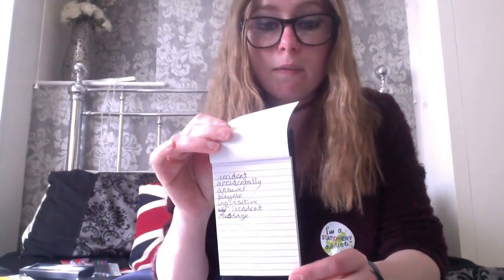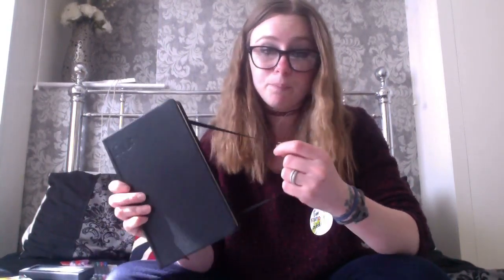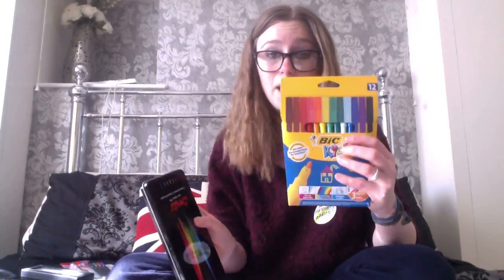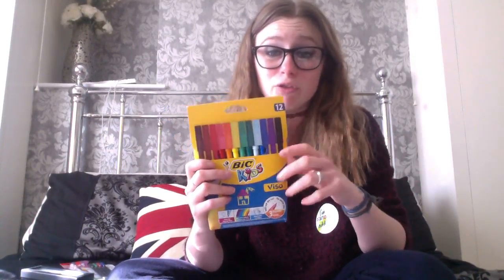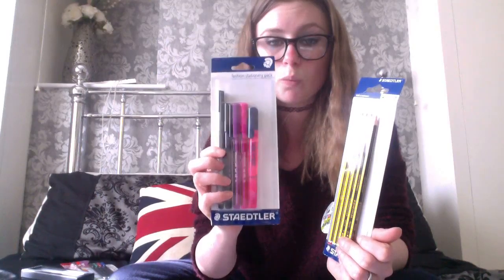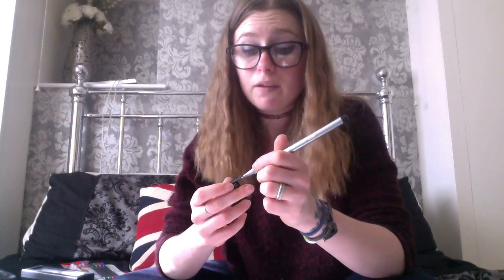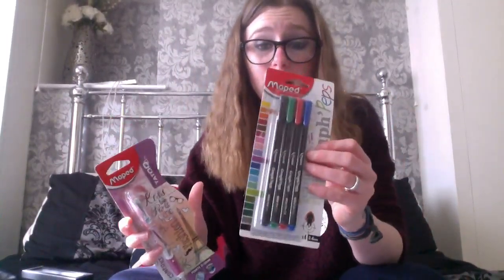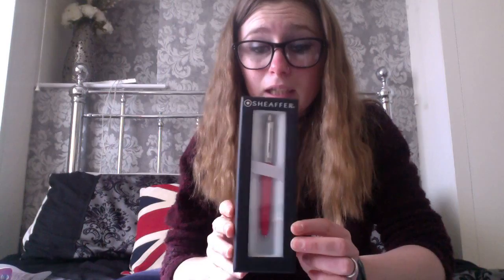National Stationery Week 2016 Review with MamaMummyMum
Hey everyone National Stationery week this year is the 25th April - 1st May.